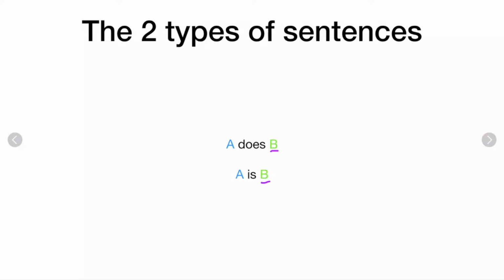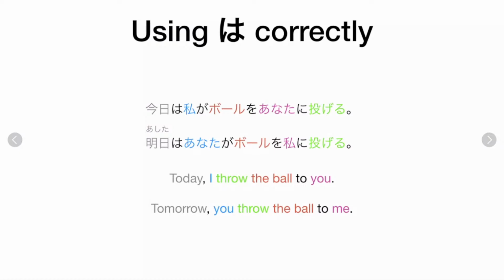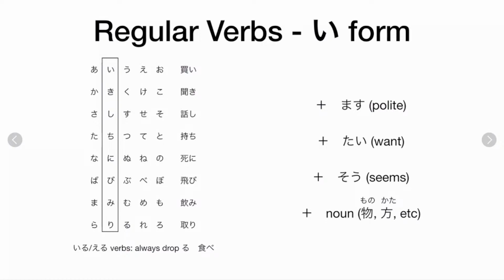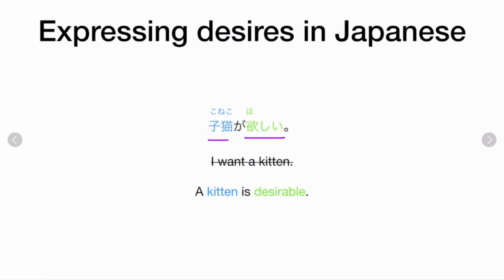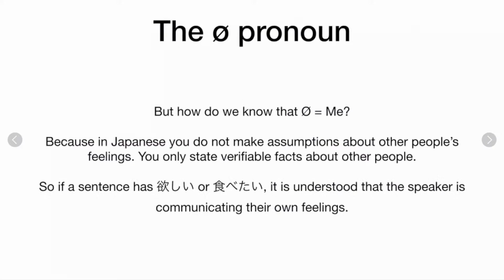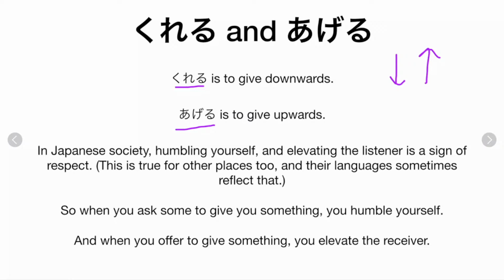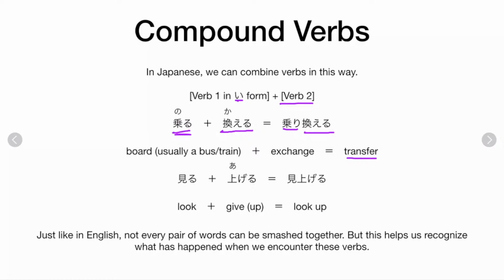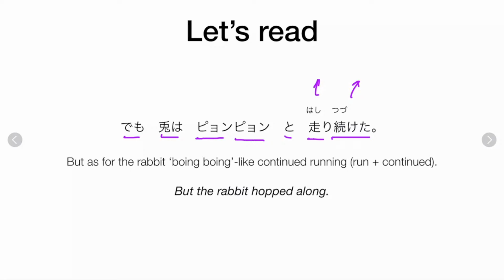Japanese Lesson 7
Session 7
Livestreamed on December 20th, 2022